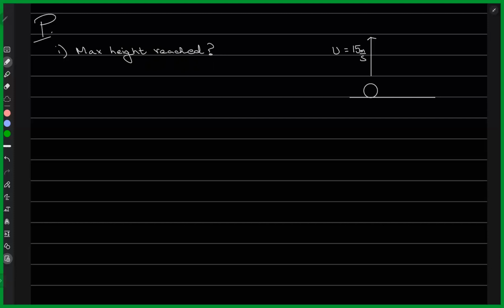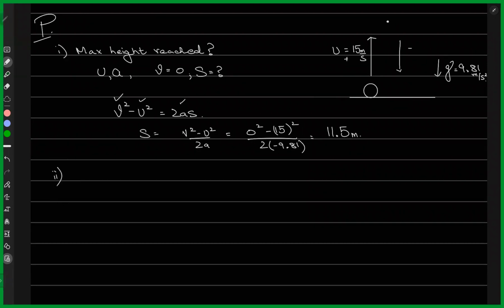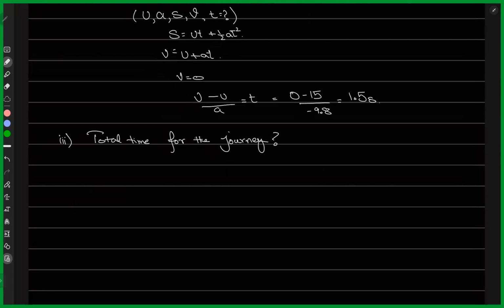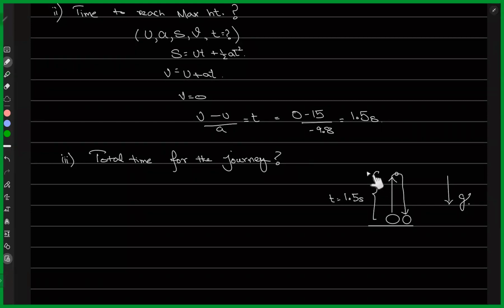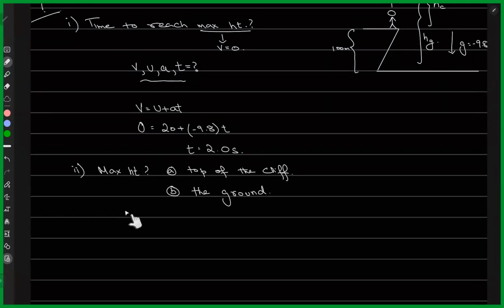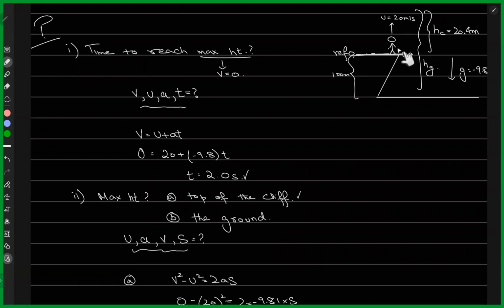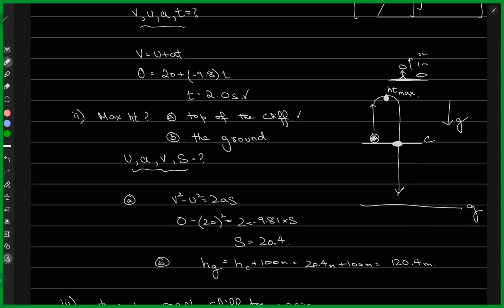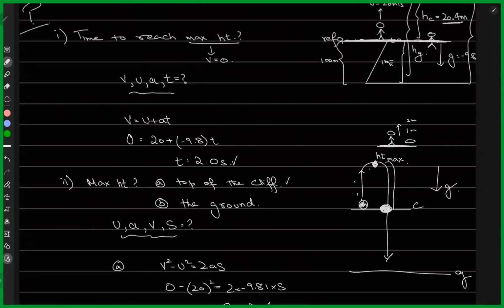AS Level Physics Kinematics 2 Live Class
Learning outcomes:
1 define and use distance, displacement, speed, velocity and acceleration
2 use graphical methods to represent distance, displacement, speed, velocity and acceleration
3 determine displacement from the area under a velocity–time graph
4 determine velocity using the gradient of a displacement–time graph
5 determine acceleration using the gradient of a velocity–time graph
6 derive, from the definitions of velocity and acceleration, equations that represent uniformly accelerated motion in a straight line
7 solve problems using equations that represent uniformly accelerated motion in a straight line, including the motion of bodies falling in a uniform gravitational field without air resistance
8 describe an experiment to determine the acceleration of free fall using a falling object
9 describe and explain motion due to a uniform velocity in one direction and a uniform acceleration in a perpendicular direction